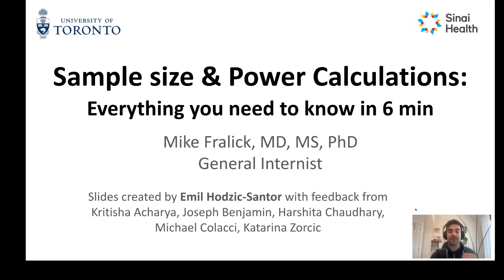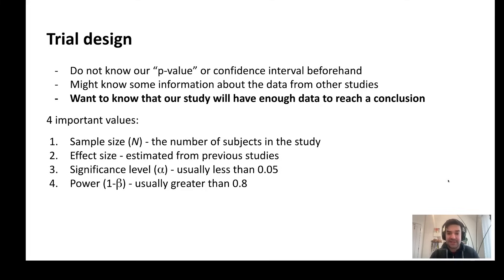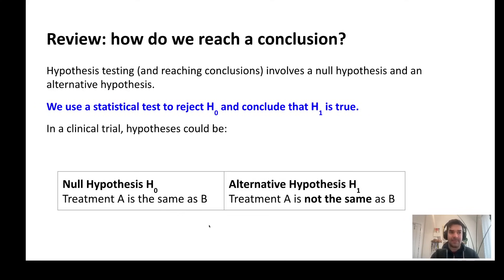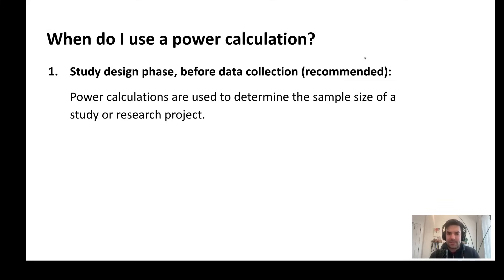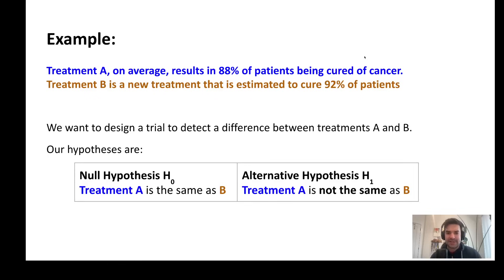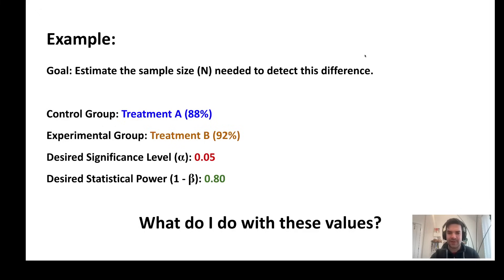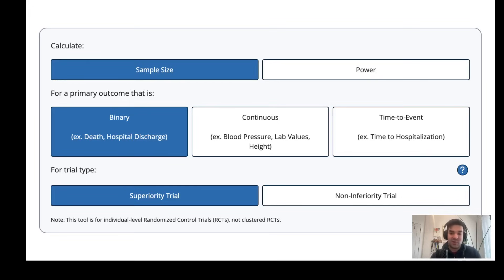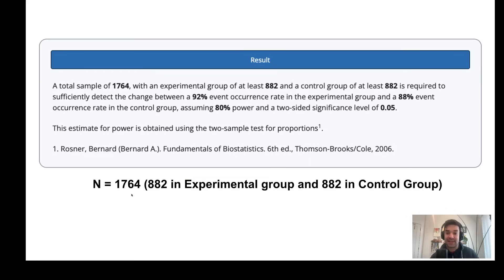Calculating sample size and power: everything you need to know in 6 minutes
was made by my research team and is free to use.

Want to waste less time finding journals to submit to? check out

Are you a doctor in training?